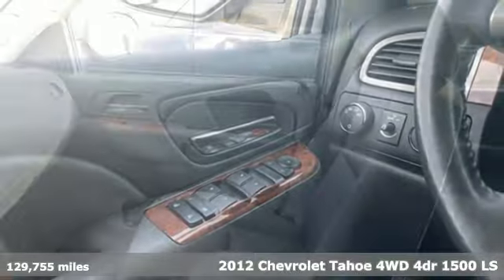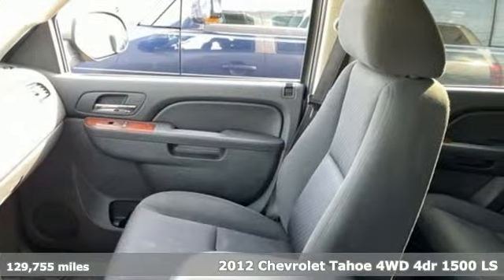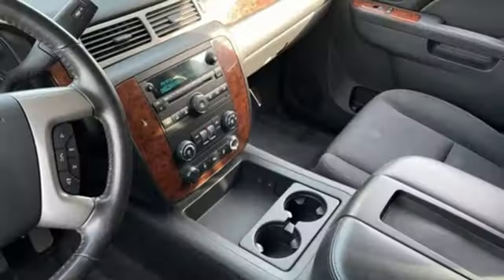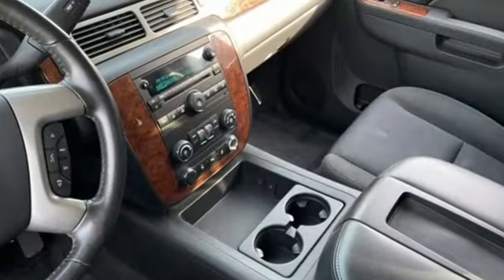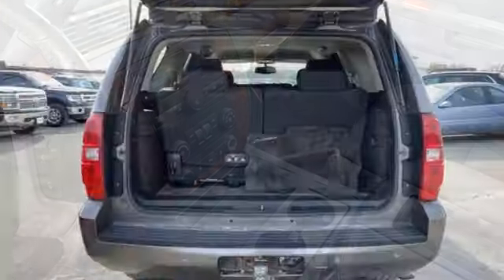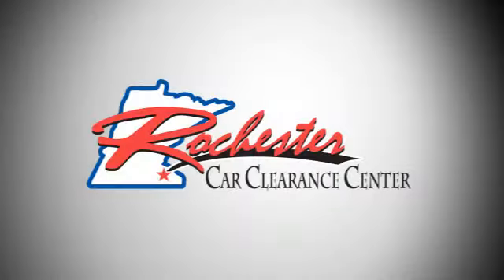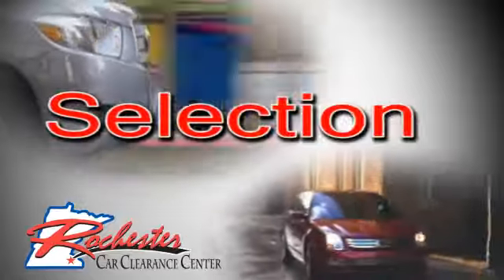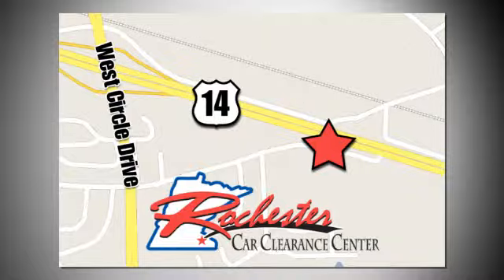2012 Chevrolet Tahoe Rochester Winona, MN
Year: 2012
Make: Chevrolet
Model: Tahoe
Trim: LS
Engine: Vortec 5.3L V8 SFI Flex Fuel Iron Block
Transmission: 6-Speed Automatic Electronic with Overdrive
Color: Gray
Interior: Ebony
Mileage: 129755
Stock #: NB7751
VIN: 1GNSKAE00CR274677
Recent Arrival! 2012 Mocha Steel Metallic Chevrolet Tahoe LS This Chevrolet Tahoe has many features and is well equipped including.brbrClean CARFAX.brbrThank you for taking the time to look at this stunning 2012 Chevrolet Tahoe. We look forward to earning your business!

Tune-Ups
Transmission Service
Brake Service
Performance Parts
Factory Wheels

Address:
2980 HWY 14